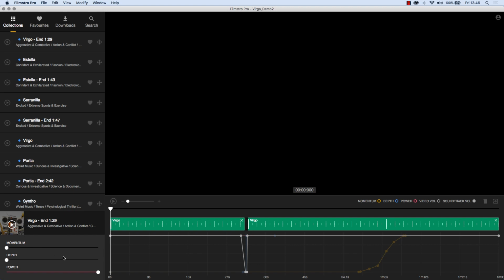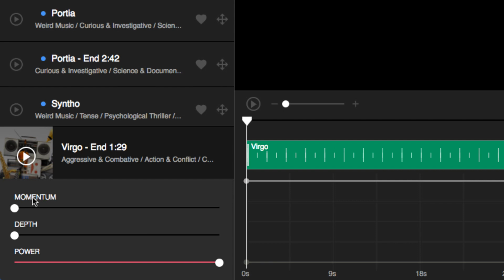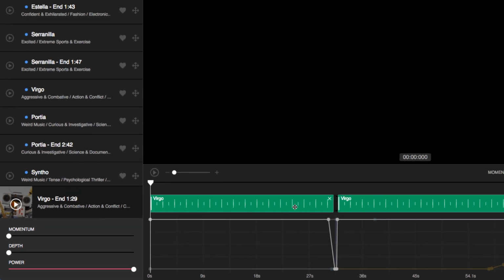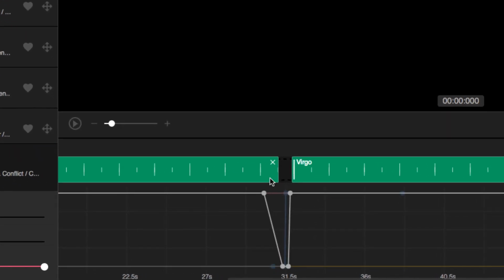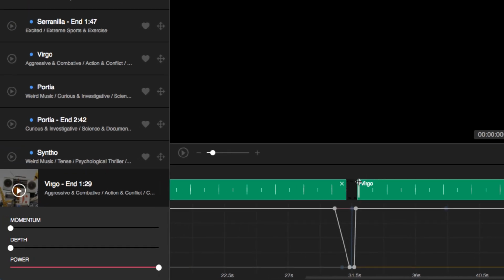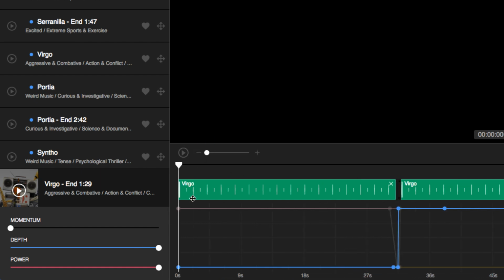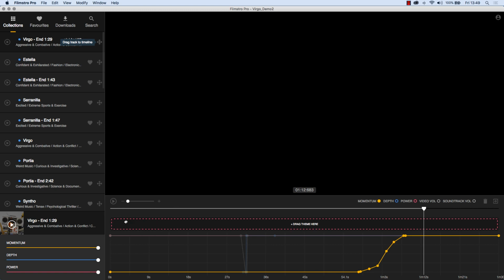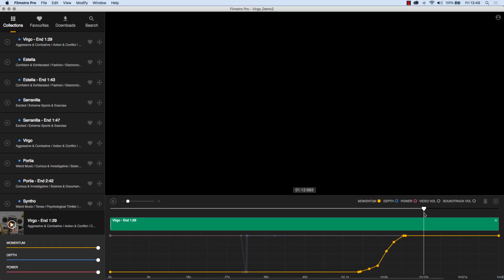Sounds like Inception - Discover Royalty Free Music similar to Hans Zimmer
To use this free music on your monetized YouTube videos, please include the 'key-word license' below by copying and pasting it into your video description. 🙌

Keyword license 👆